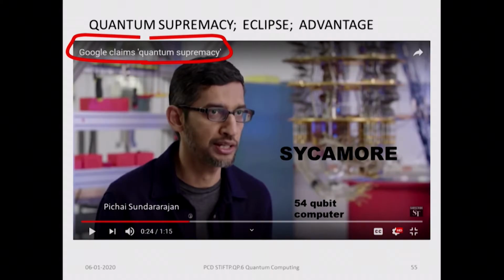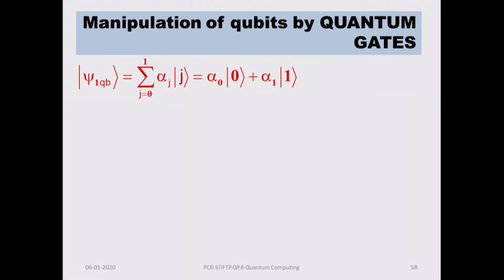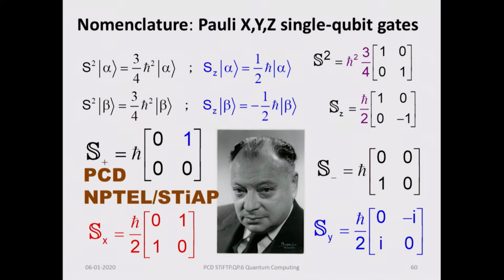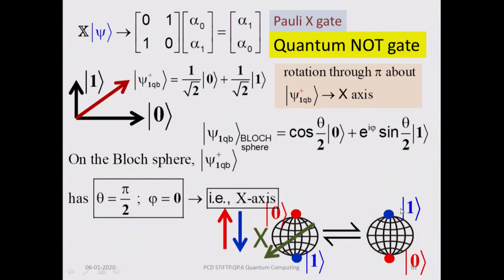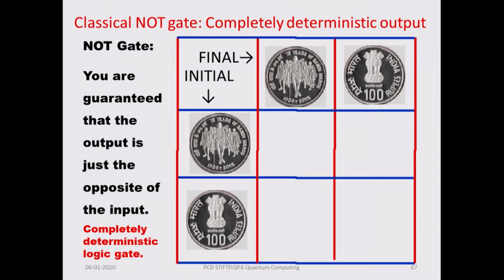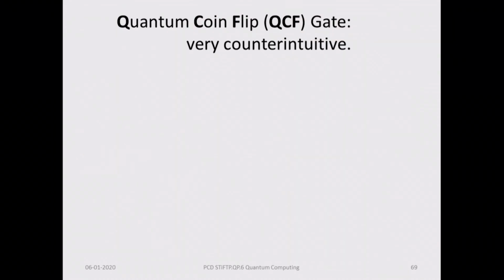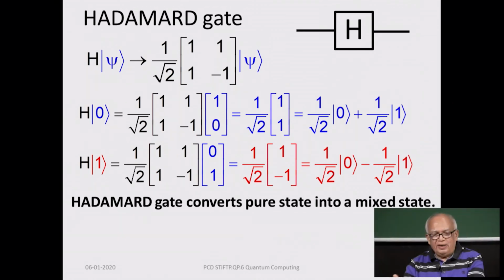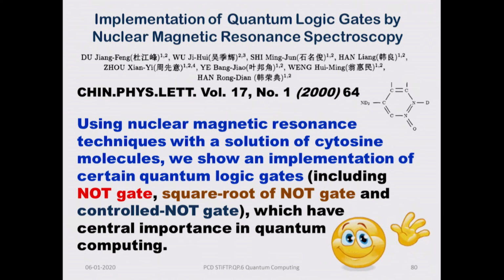Quantum Logic Gates